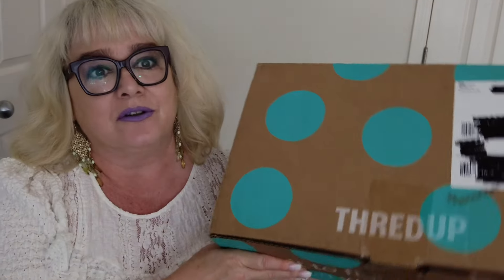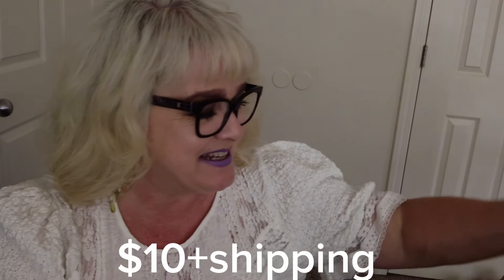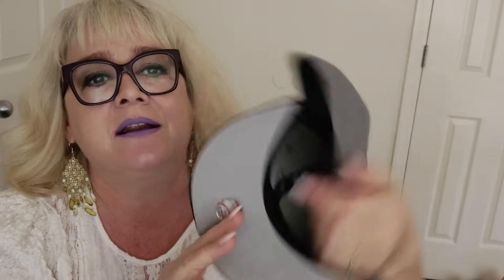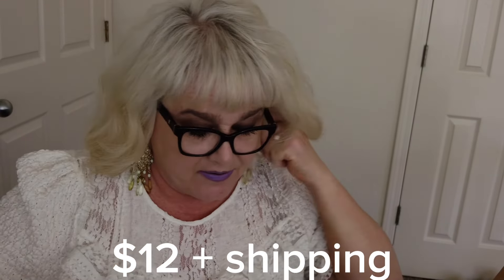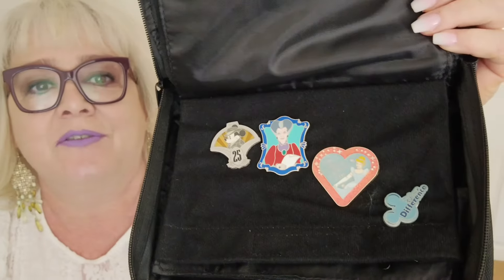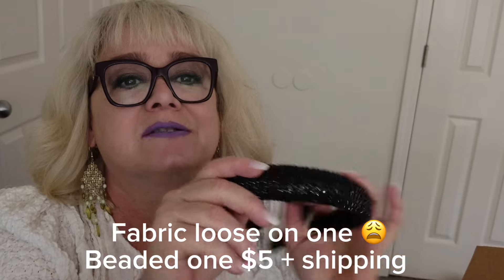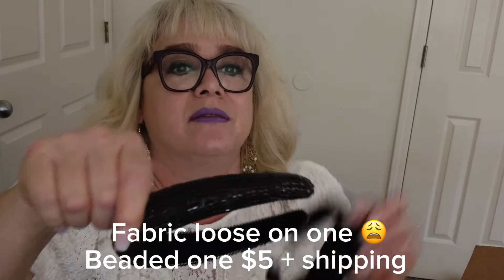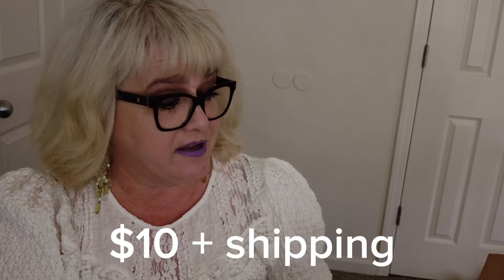Mignonne Givigan! How fun is this ThredUP Fun Box? Unbox with me.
A couple strange items, one Disney gem and a seemingly good designer item in this FUN BOX!